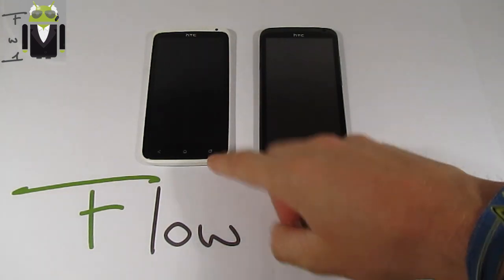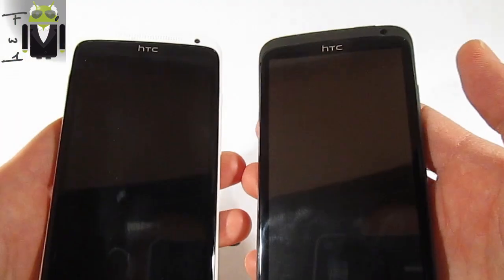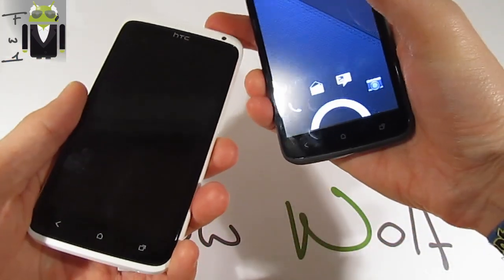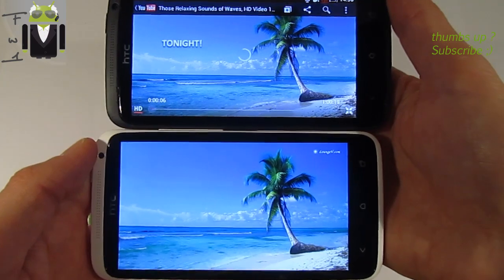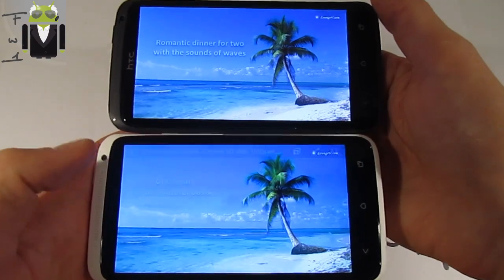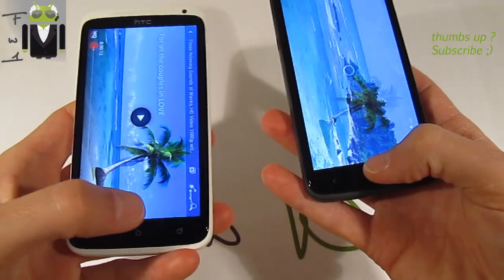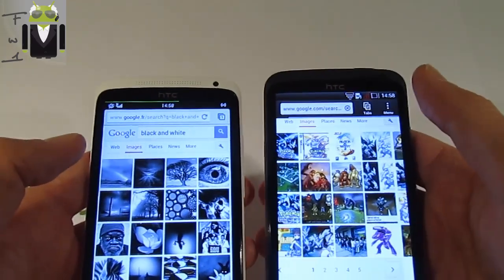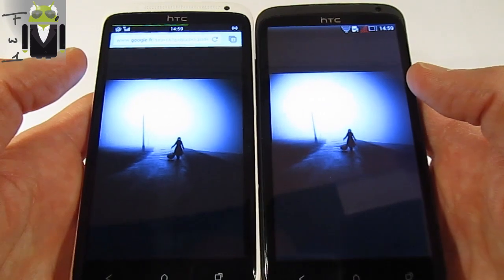LCD vs S-LCD 2 - HTC One X screen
Test HTC One X screen LCD vs Super LCD 2
Replacement screen vs original screen